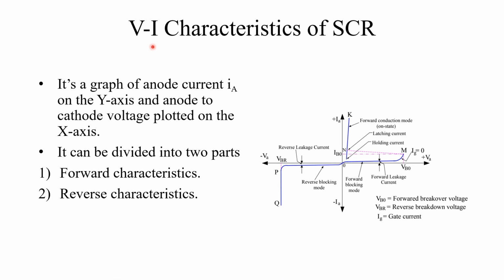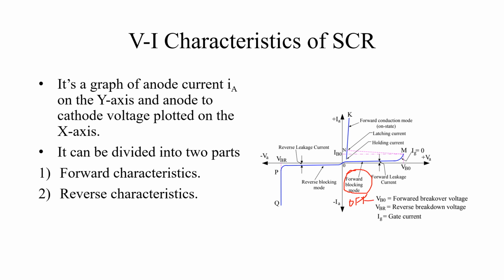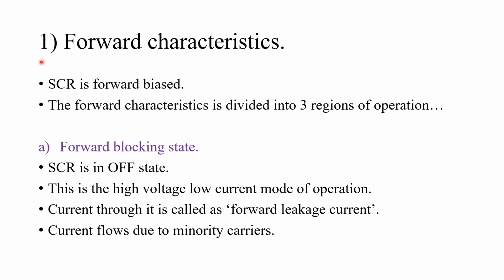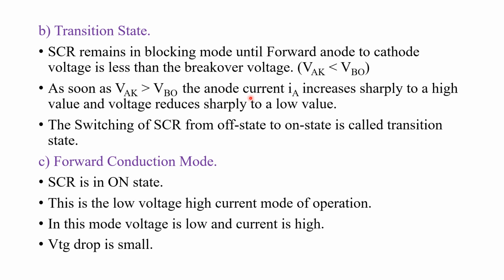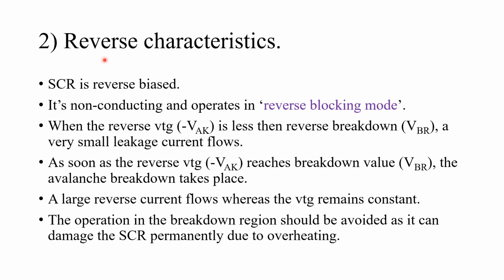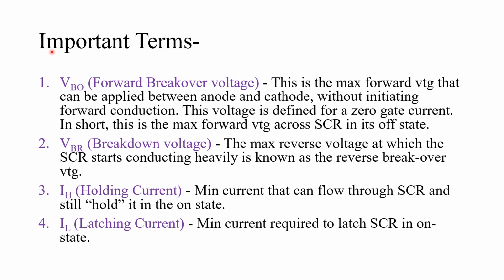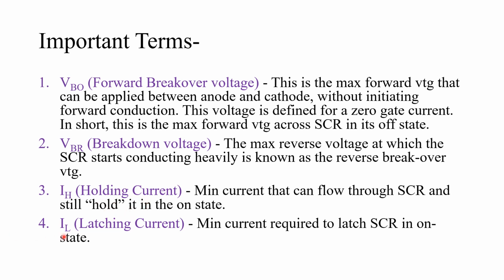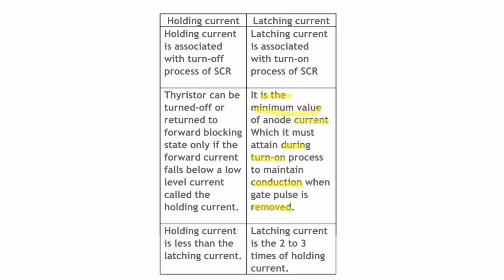V I Characteristics of SCR , breakover vtg, breakdown vtg, holding, latching current and their diff.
In this tutorial we'll discuss - V I Characteristics of SCR (Forward & reverse characteristics) along with their graph.
Some important terms -  Forward breakover vtg, Reverse breakdown vtg, holding current, latching current and their diff.